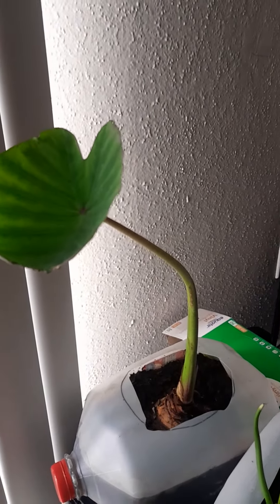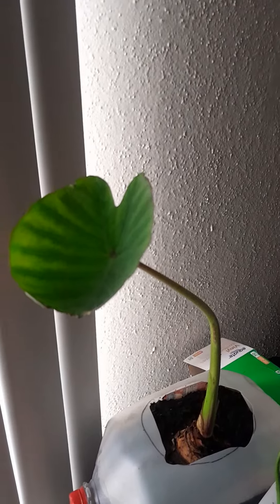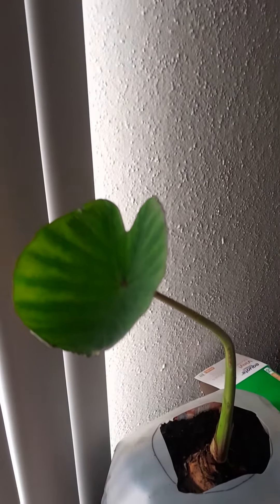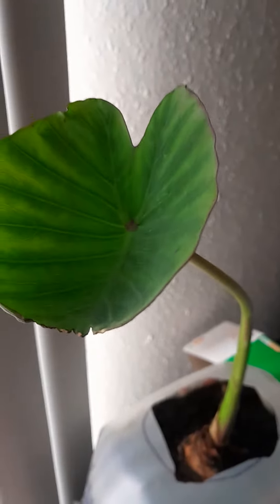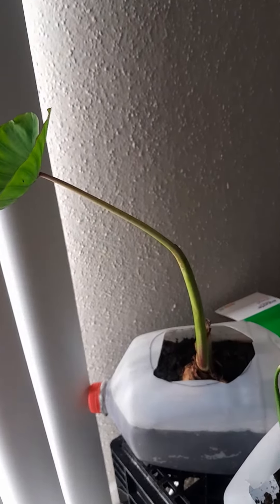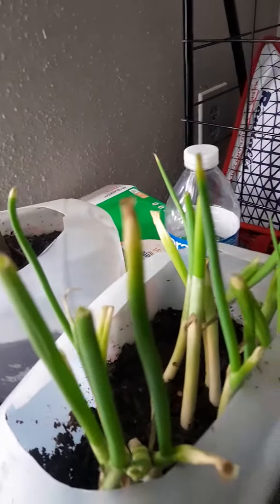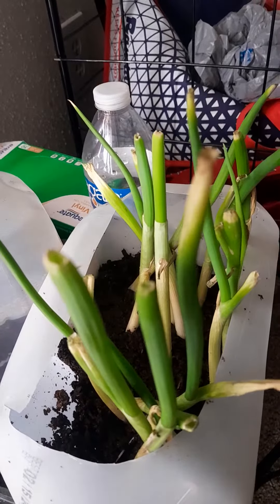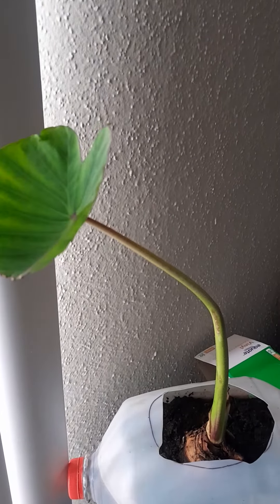taro plant gotten BIGGER update5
this taro plant has a leaf and a second stem about to
grow from the first one that will branch out and have more LEAVES.